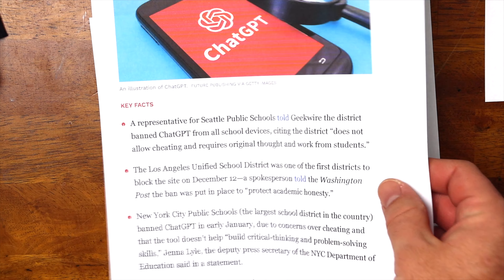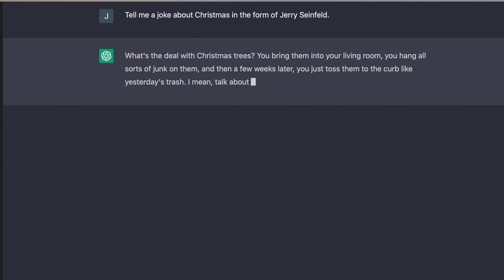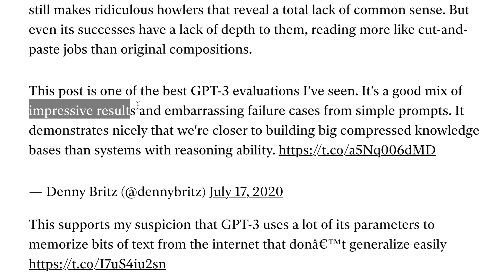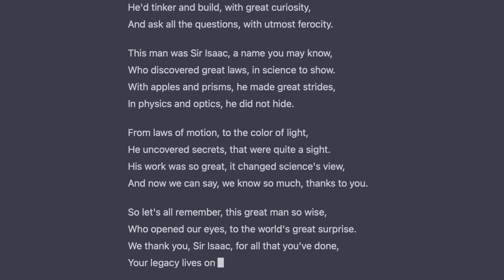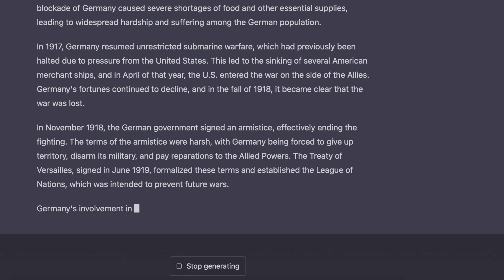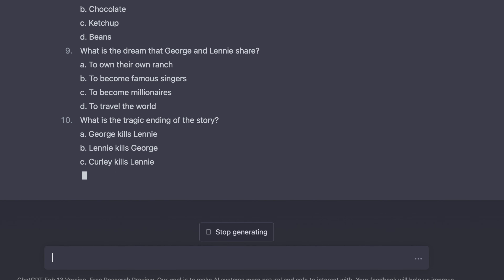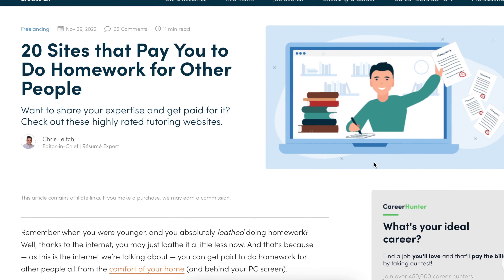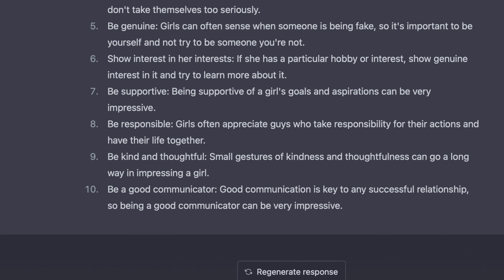What homeschooling parents need to know about CHAT GPT!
Just like a hammer: you can build a house or smash your thumb.  Chat GPT has numerous advantages in the educational space; however, it can also have its disadvantages or even unintended consequences.  Buyer beware.